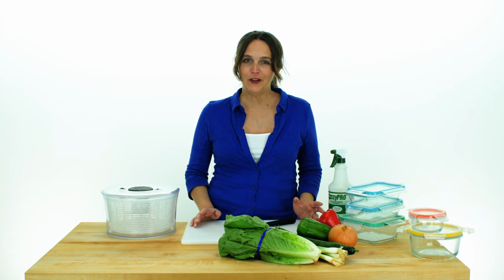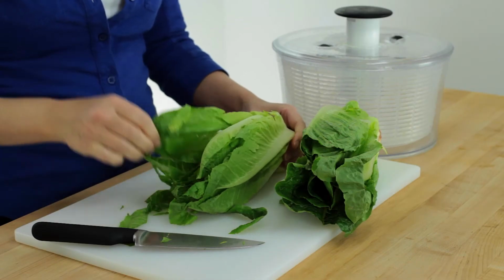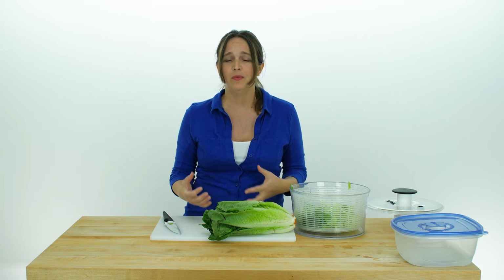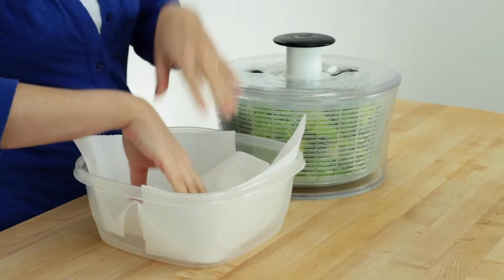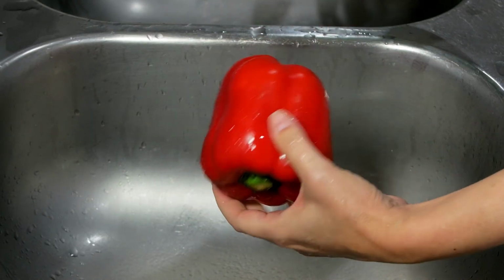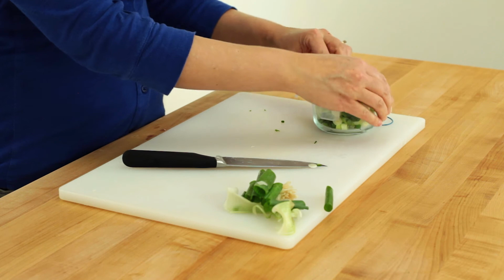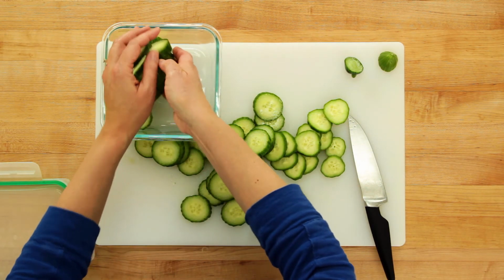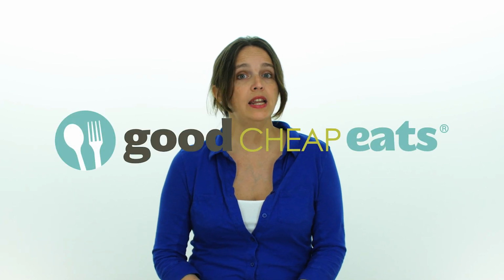Prep Your Veggies for the Whole Week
See how easy it is to prep veggies for the whole week. Lettuce, bell pepper, scallions, cucumber, and onion are easily prepped at one time, making your meal prep throughout the week so much easier.